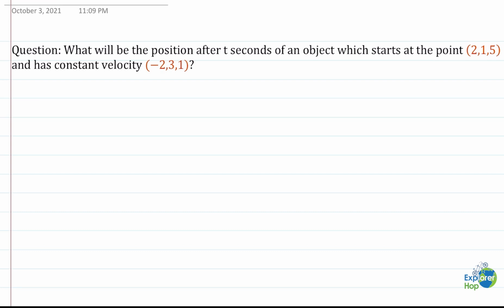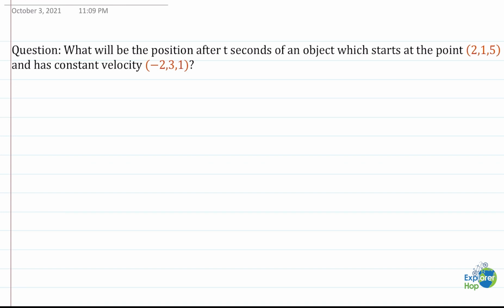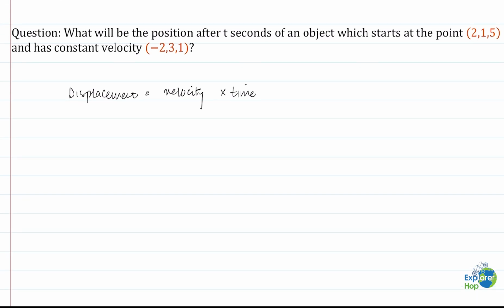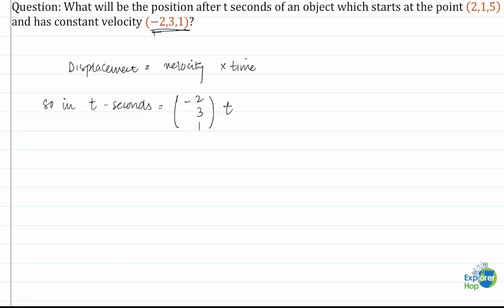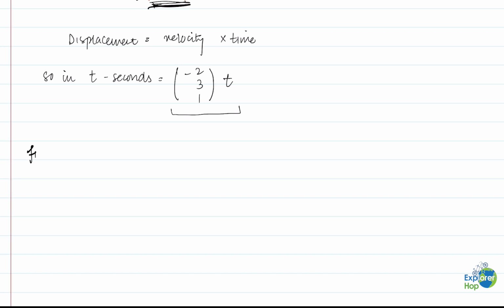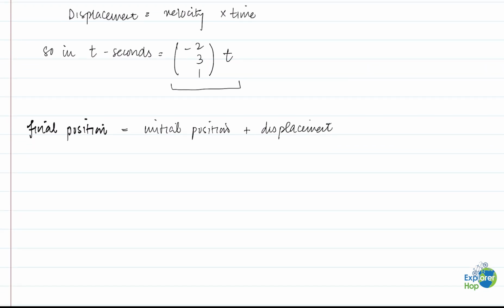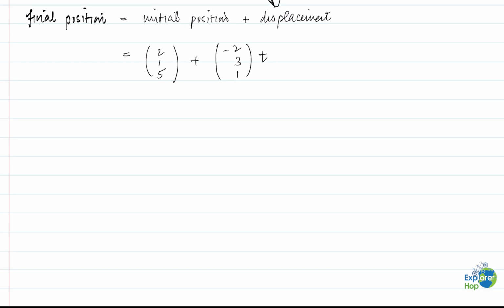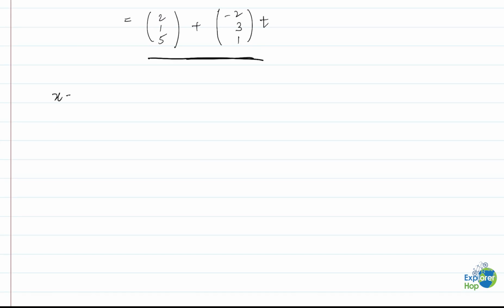Finding the Position of an Object Given a Starting Point and Its Velocity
In this example, we be finding the position of an object after t seconds given its starting point and constant velocity. Want more practice? Enrol in some of our courses now!